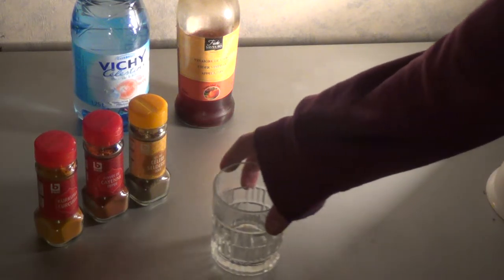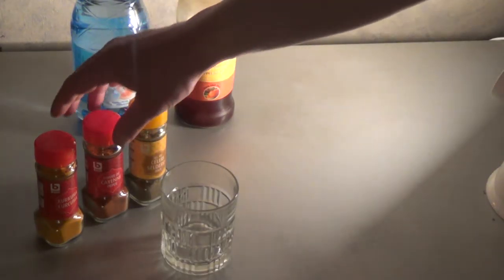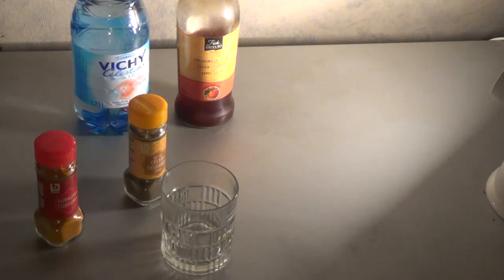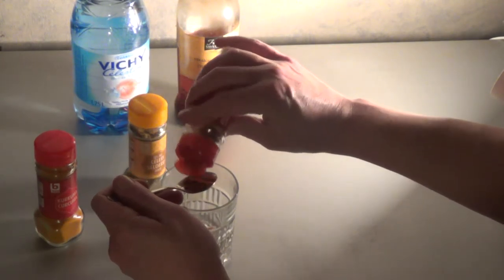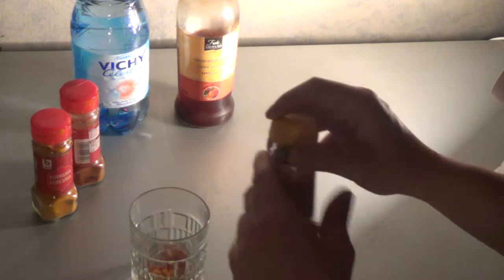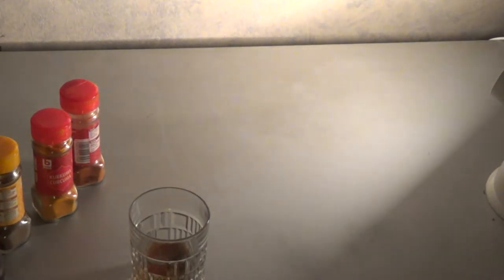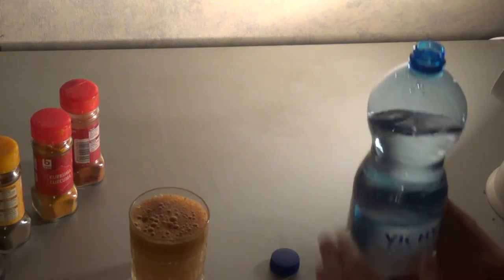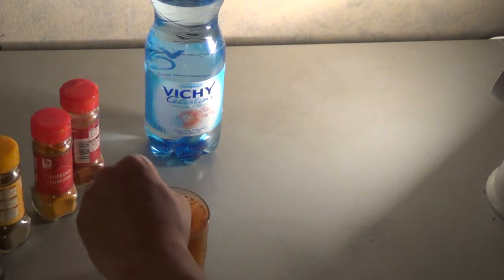Advanced Cayenne Potion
Activating the circulation and interconnectivity of organs